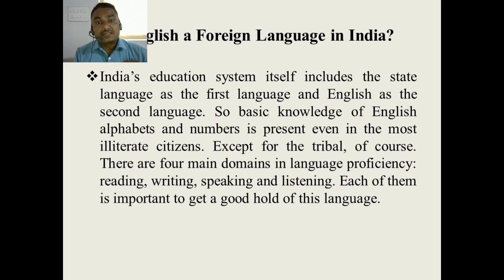Concept of EFL -English as a foreign language